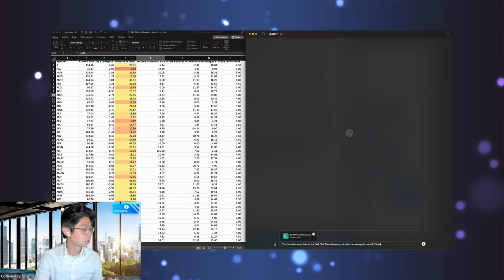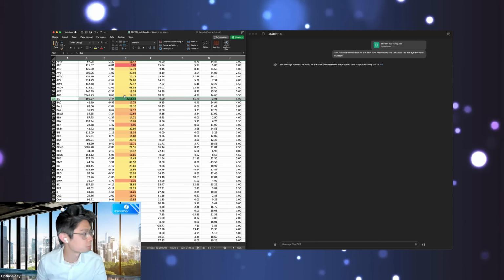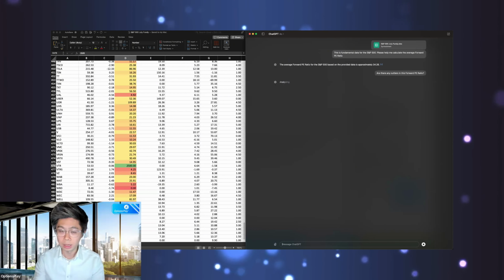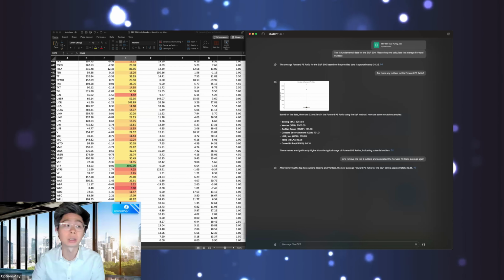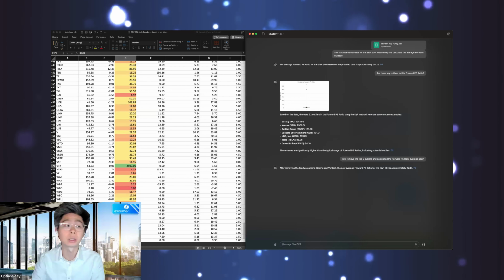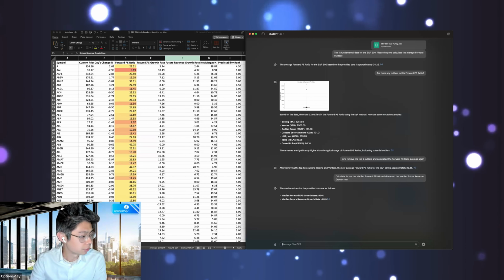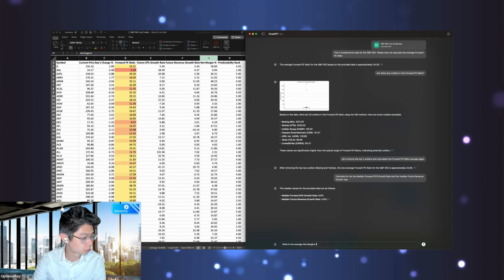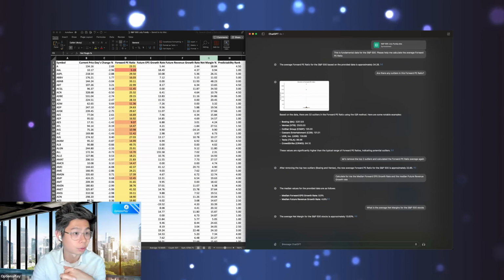Compare P/E Ratios & Growth Metrics Like a Pro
We will demonstrate the process of evaluating stocks using forward P/E ratios and other key financial metrics. We'll cover identifying outliers, adjusting for accuracy, and comparing stocks like Uber and American Airlines against market averages to assess their relative value.

Timestamps:
0:00 - Introduction to evaluating stocks with different P/E ratios
0:06 - Calculating the average forward P/E ratio using ChatGPT
0:17 - Identifying and correcting outliers in the data
0:29 - Realizing discrepancies in the calculated average P/E ratio
0:51 - Outliers skewing the P/E ratio results
1:02 - Example: Identifying outliers like Boeing and Ventas
1:27 - Adjusting the forward P/E ratio by removing outliers
2:12 - Establishing a more accurate forward P/E ratio
2:24 - Comparing Uber's forward P/E ratio with the market average
2:52 - Comparing United Airlines' forward P/E ratio with the market average
3:05 - Determining whether a stock should trade above or below the average
3:19 - Calculating median forward EPS and revenue growth rates
3:54 - Establishing a baseline for growth rates in the S&P 500
4:29 - Example: Analyzing American Airlines' P/E ratio and growth rates
4:52 - Analyzing average net margins for S&P 500 stocks
5:11 - Using net margins to assess profitability and efficiency
5:39 - Example: Explaining low valuations for airlines due to thin margins
6:01 - Conclusion on the importance of margins in stock valuations